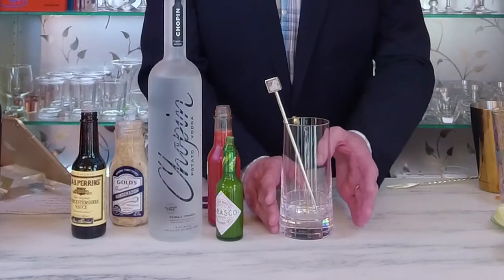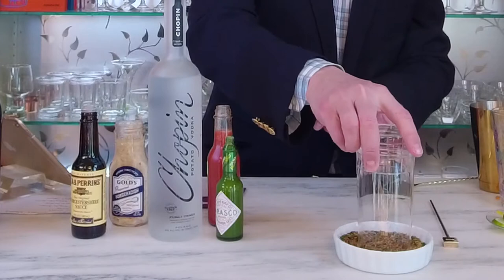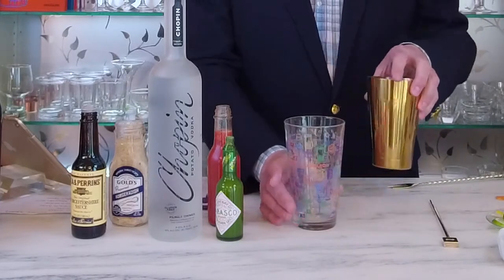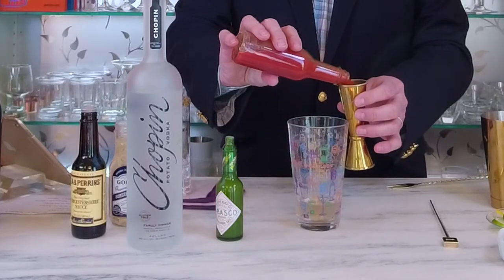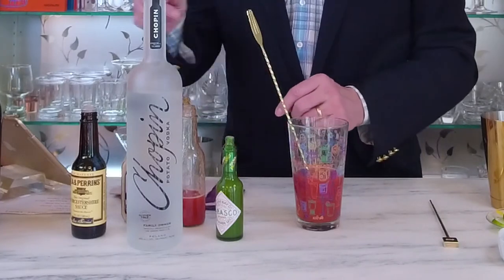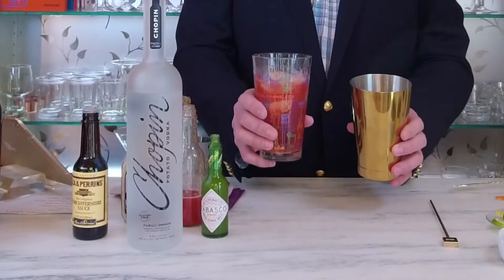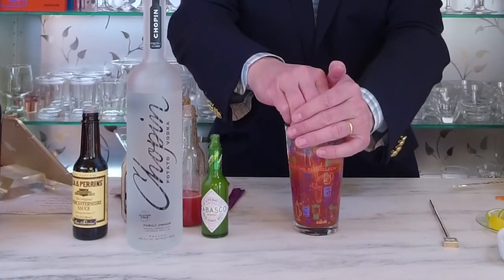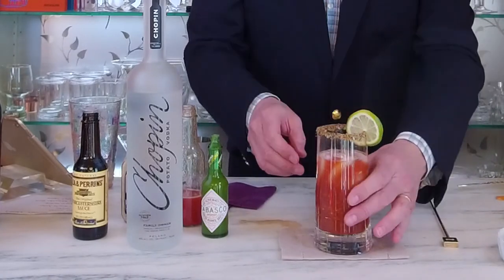How to Make 3 Classic Cocktails: Part 1 – Bloody Mary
In this 3 part episode of "Shaking Things Up", Mark shares how to make three classics cocktails easily at home: Classic Bloody Mary, Classic Martini and a variation of a Classic Manhattan cocktail – the Vieux Carré, which is French for beautiful square.

Part 1 - CLASSIC BLOODY MARY: At the heart of this drink is the sweetness of the tomato juice, against which all the other bold flavors must be judiciously balanced. The classic version relies on vodka, whose neutral character allows the other elements to truly shine. The spice rim is a clever way to inject a wonderfully savory complexity.

• BarFly Gold Bar Spoon
• BarFly Gold Jigger
• Sferra Cocktail Napkins
• Lea & Perrins Worcestershire Sauce
• Tabasco Mild Green Pepper Sauce
• Fresh Ground Horseradish
• Pomì Tomato Juice
• Christofle Jardin d'Eden Crystal Highball Glass Pair
BLOODY MARY RECIPE:

Glassware:
Christofle Graphix Highball

Ingredients:
Classic Spice Mix
1 lime wedge
2 oz. vodka
4 oz. tomato juice
1 tsp. prepared horseradish
3 dashes Worcestershire
2 dashes hot sauce
2 pinches freshly cracked black pepper
1 pinch sea salt
2 tsp. fresh lemon juice
1 lime wheel garnish

Directions:
Spread a thin layer of the spice mix on the small plate. Coat the outer rim of the glass with juice from the lemon wedge and roll in the spice mix. Fill glass with ice and set aside. In a mixing glass, combine remaining ingredients and roll between another mixing glass or shaker tin until fully combined. Pour into the prepared glass and garnish with a lime wheel.

GOT QUESTIONS? — Have a question about cocktails, spirits, home entertaining or Anything Else? Post in comments section of this video!

As per and unless otherwise permitted under the United States Copyright Act, no part of the content of this video or any video published under EVENTSTYLE LLC, Cocktail Chameleon, Mark Addison Media, and other encompassed entities, shall not be stored, copied, recreated, republished, or transported.